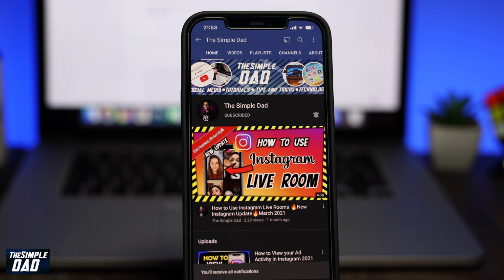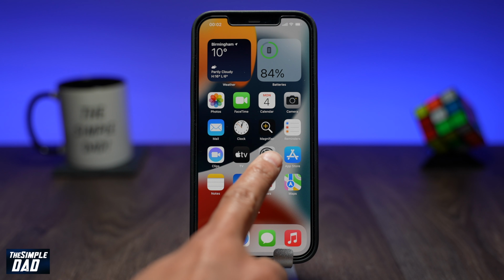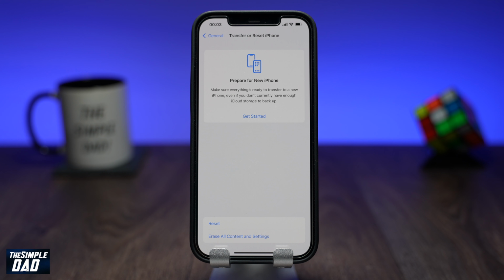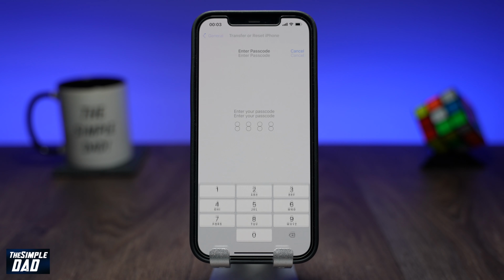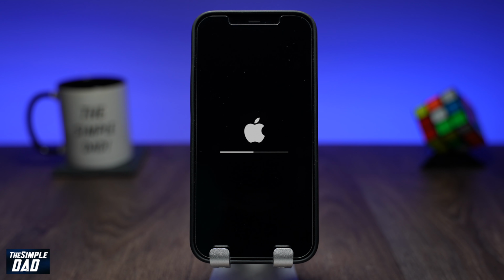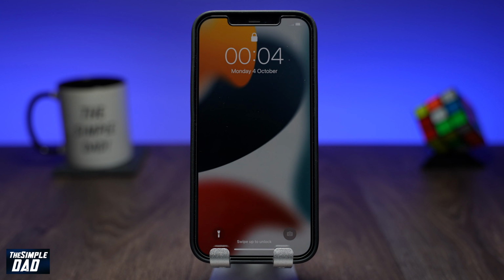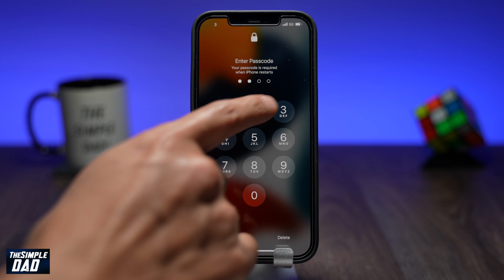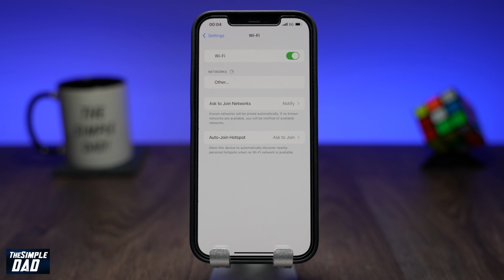How to Reset Network Settings on iPad iPhone iOS 15